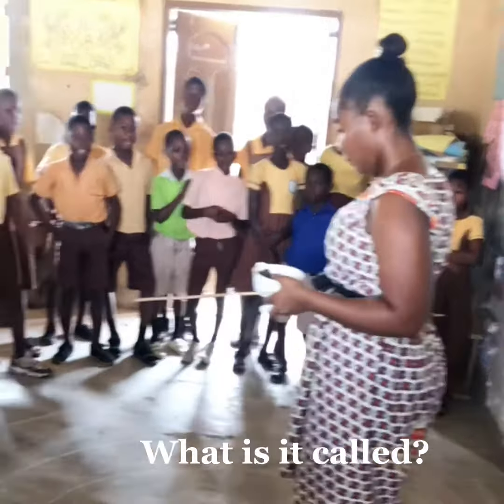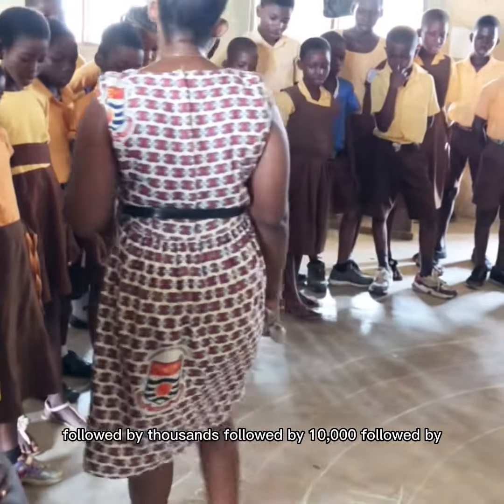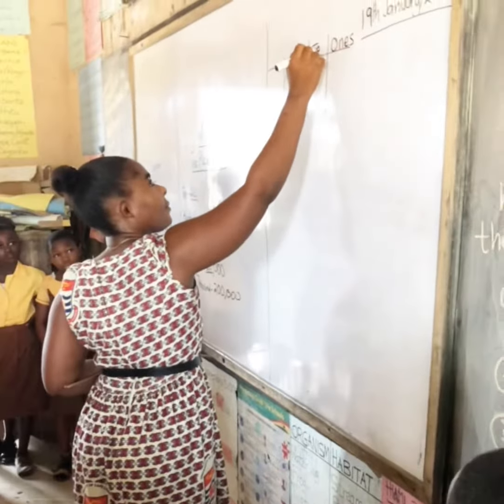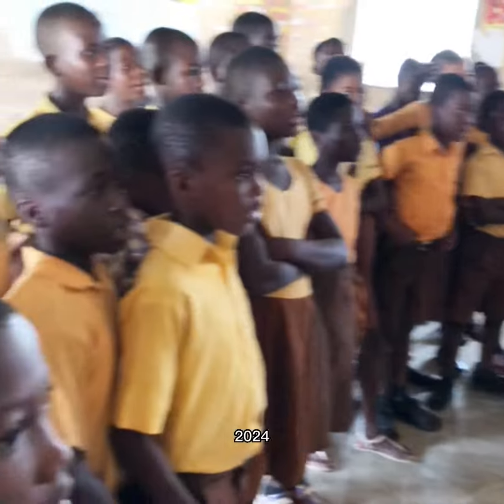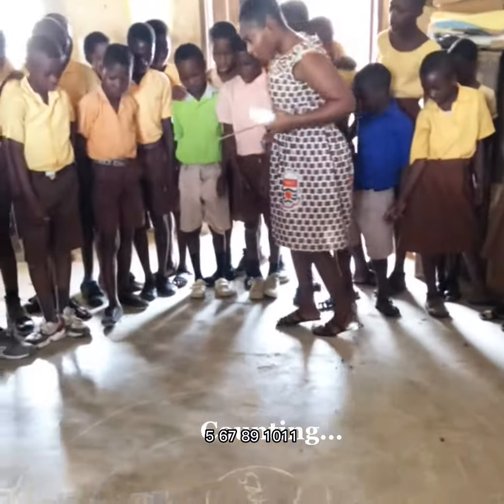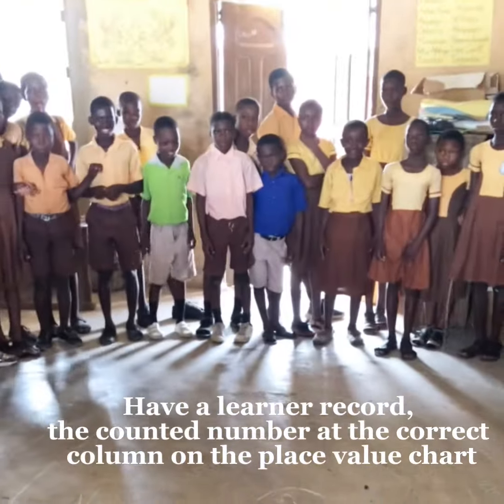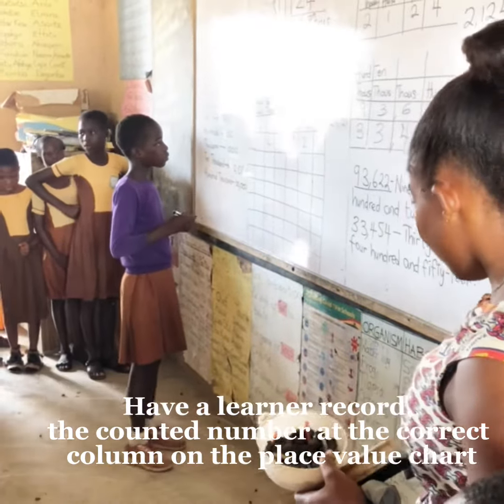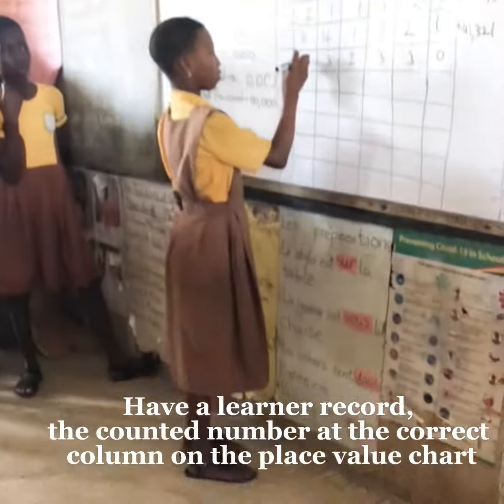TEACHING PLACE VALUE THROUGH PLAY.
USING PLACE VALUE WHEEL GAME TO TEACH PLACE VALUE.